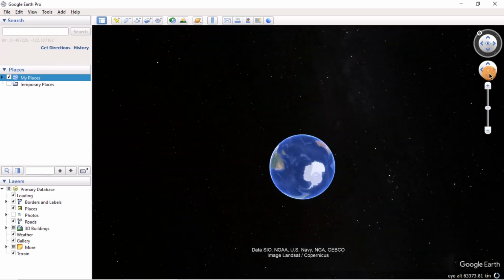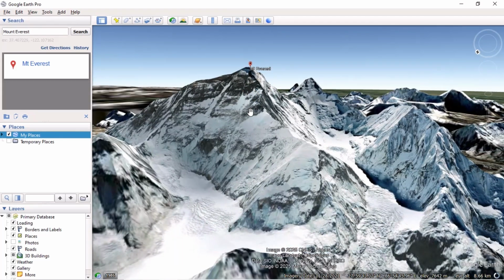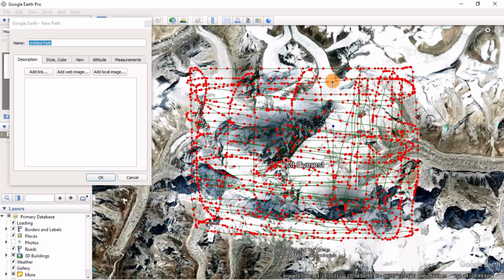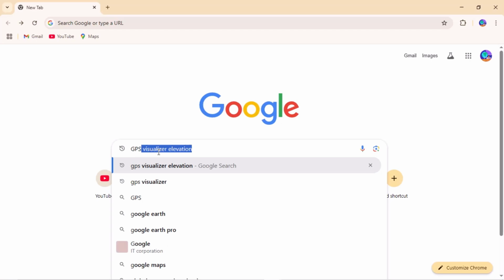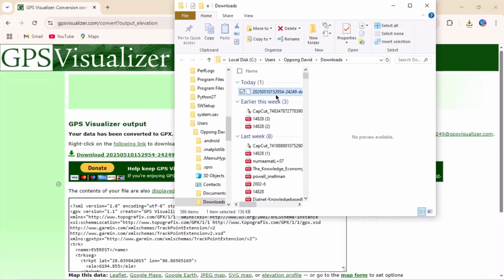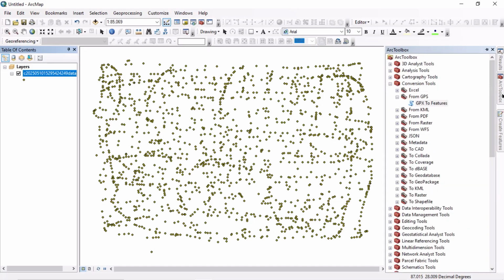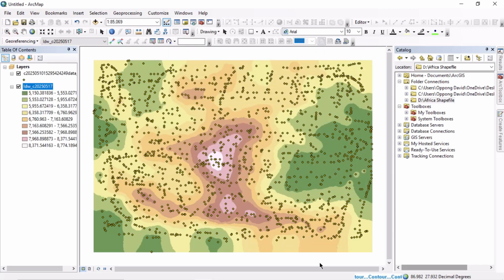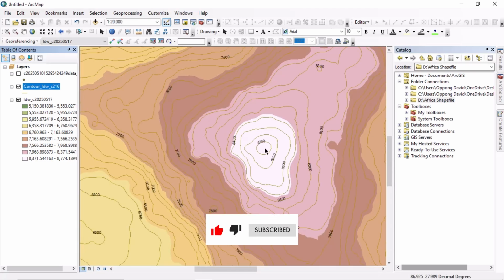How to Easily Extract Contour Lines in ArcGIS | Mount Everest Example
In this ArcGIS tutorial, you'll learn how to easily extract contour lines using elevation data from Google Earth, with the iconic Mount Everest as our example. This step-by-step guide takes you through downloading DEM data, importing it into ArcGIS, generating and labeling contour lines, and visualizing the terrain using hillshade to bring your maps to life. Whether you're a GIS student, geographer, or mapping enthusiast, this video will help you sharpen your spatial analysis skills and better understand terrain modeling. We use ArcGIS and Google Earth Pro to demonstrate the process clearly and efficiently, focusing on one of the most dramatic landscapes on Earth. Got any questions or suggestions? Drop them in the comments below — I’d love to hear from you!